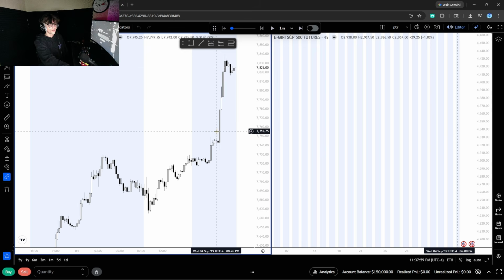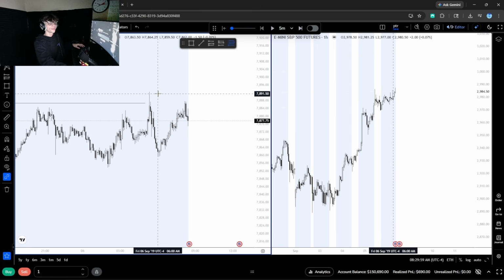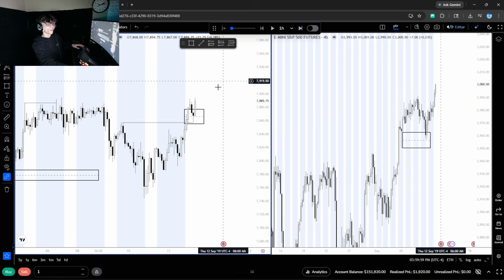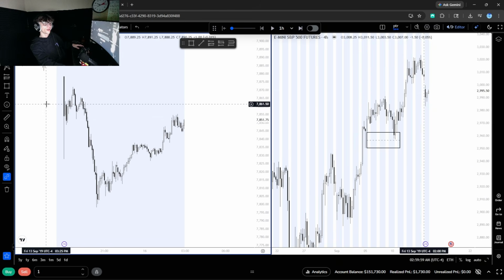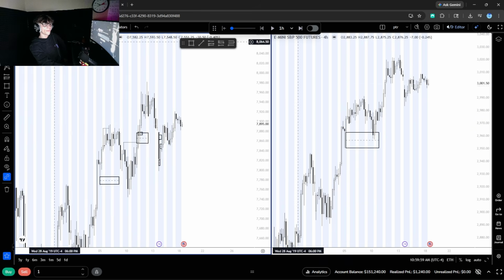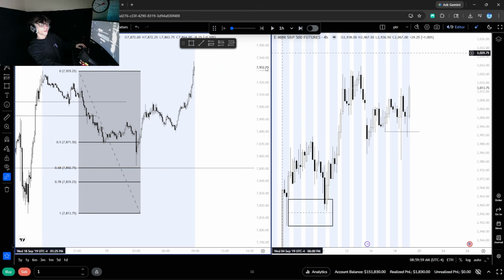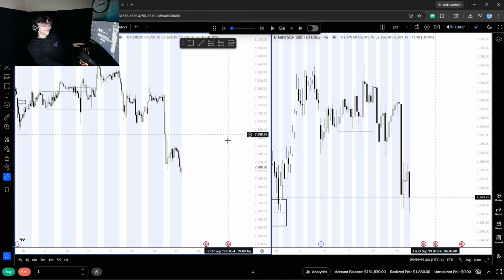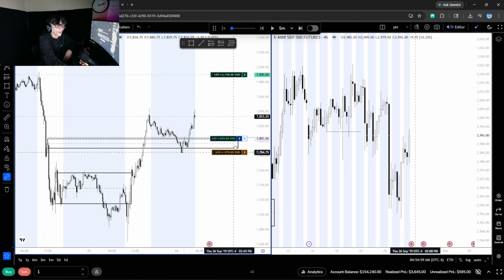What 10000 Hours of DOL Looks like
Here's me backtesting My DOL skill to show u how u can improve yours!